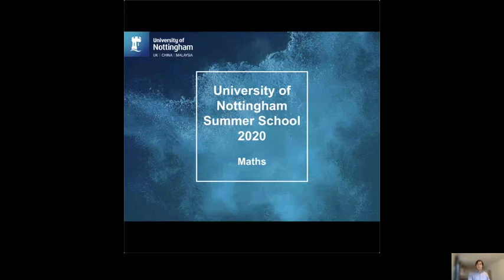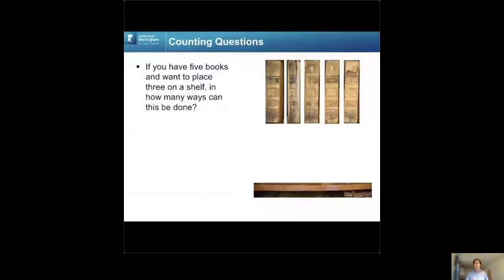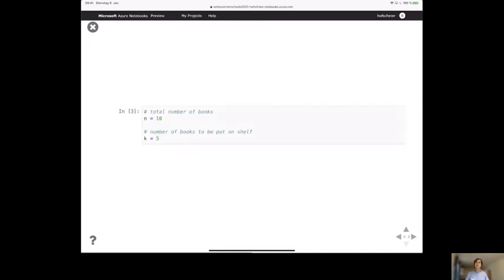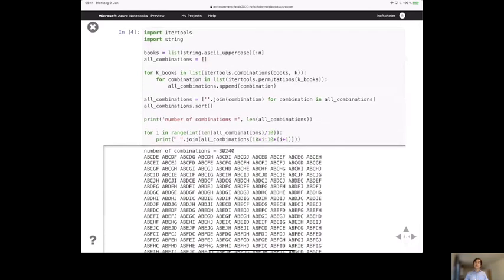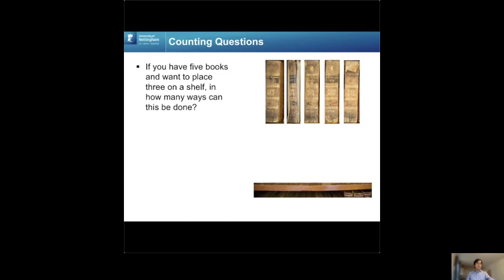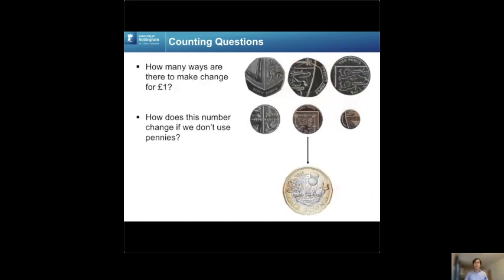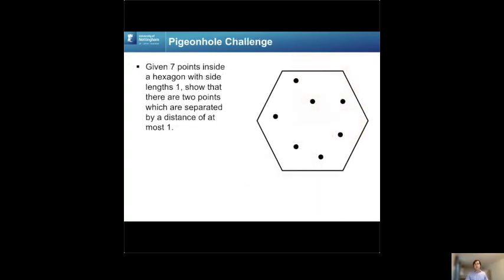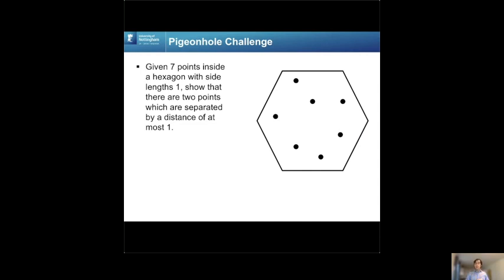How to count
Johannes Hofscheier (Nottingham)
30 July 2020

This outreach talk for prospective undergraduate students was given on the Nottingham Widening Participation Summer Schools 2020.

In this talk, I discuss counting questions and counting principles (more precisely, the pigeonhole principle). My goal is to convince the audience that counting questions can be exciting and challenging. Furthermore, I want to show an example of the fascinating and unexpected results that mathematicians obtain by logical reasoning starting with fundamental ideas. The talk concludes with an outlook on advanced topics in combinatorics and applications of this beautiful area of mathematics.